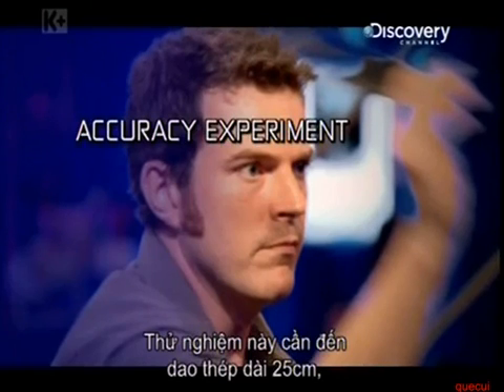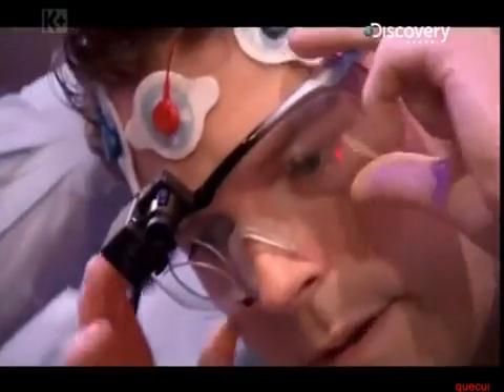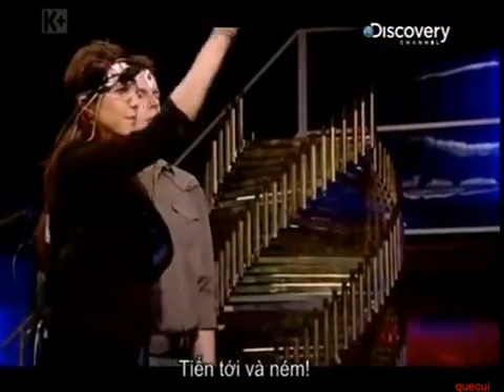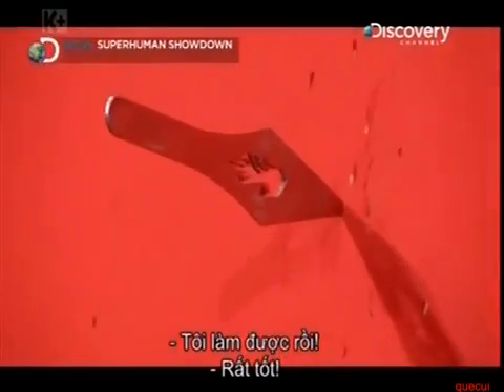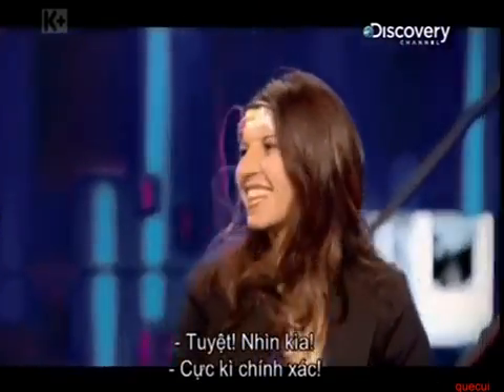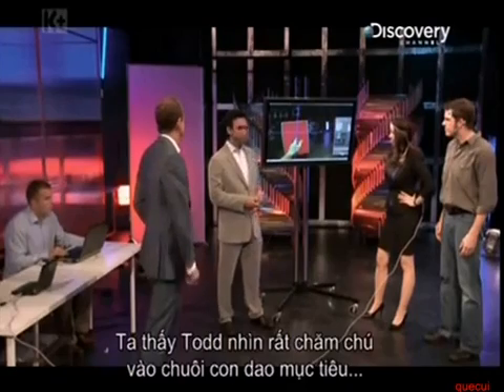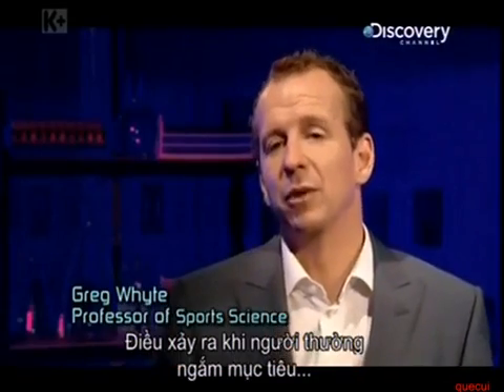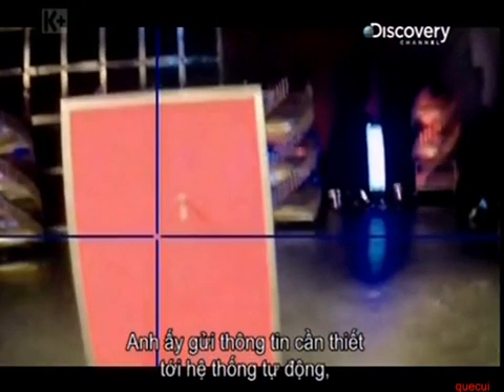Eye tracking with a knife thrower- Superhuman Showdown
Dr Sam Vine- University of Exeter
Eye tracking, quiet eye, quieteye